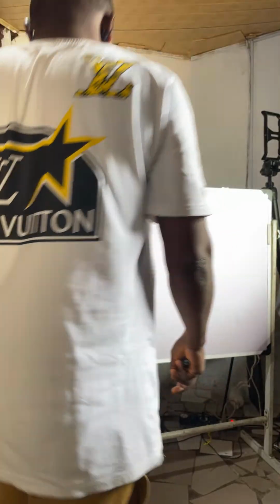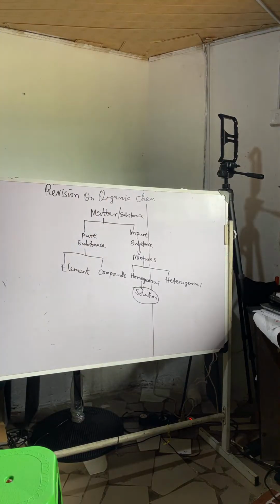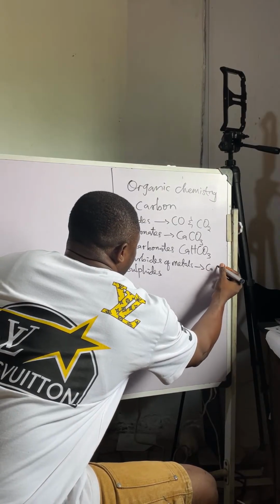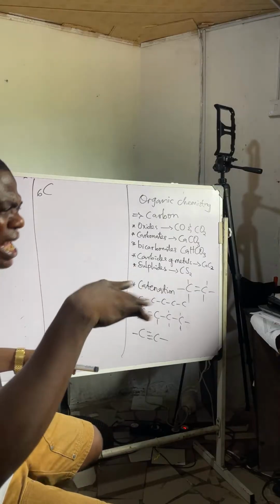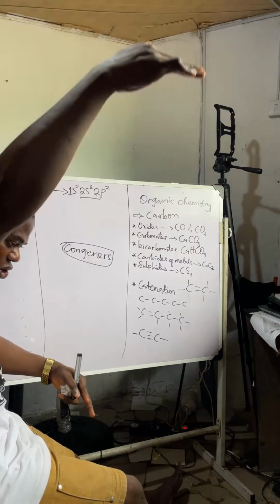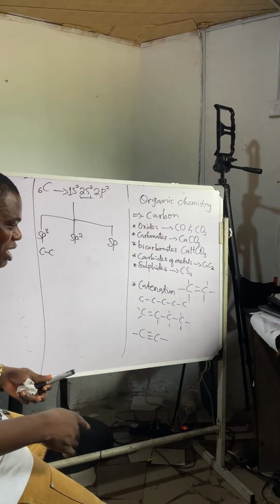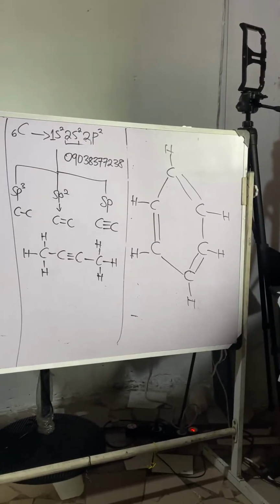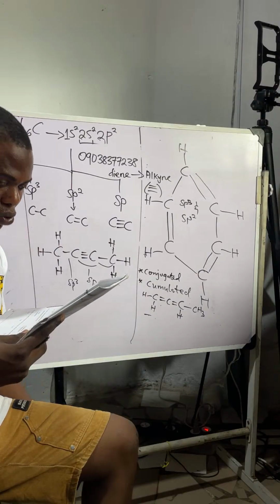Organic chemistry revision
Caption:
🔥 ORGANIC CHEMISTRY REVISION — JAMB 2027! 🧪📚
Join us LIVE by 12:40 PM and sharpen your knowledge of reactions, naming, isomerism, functional groups & past questions. 🎯

Don’t just read Chemistry—master it and score higher! 🚀

Description:
A powerful Organic Chemistry revision session for JAMB 2027 candidates and students preparing for WAEC, NECO, JUPEB, IJMB, NABTEB, GCE, Pre-Degree and other similar examinations.

📍 LIVE on YouTube by 12:40 PM